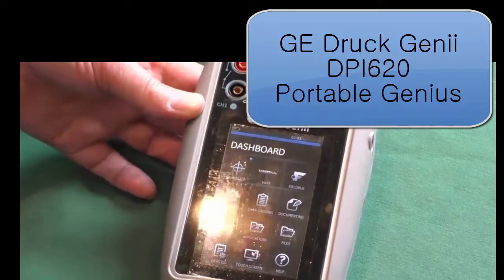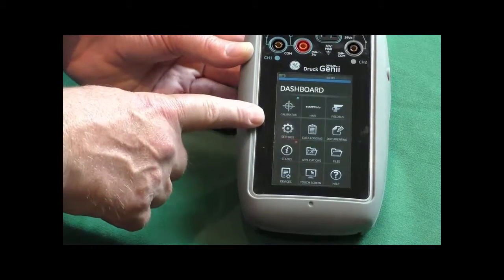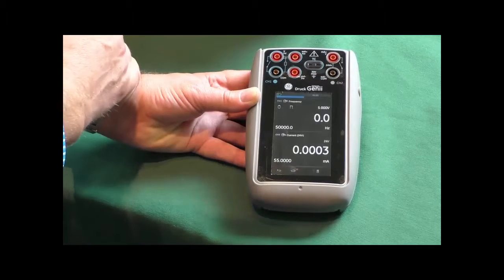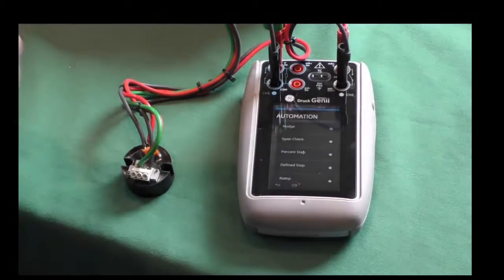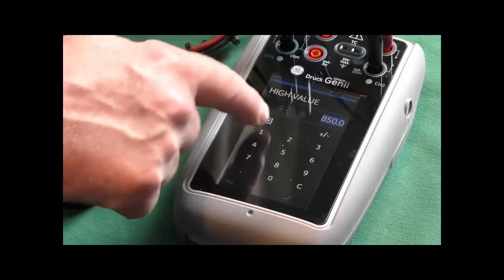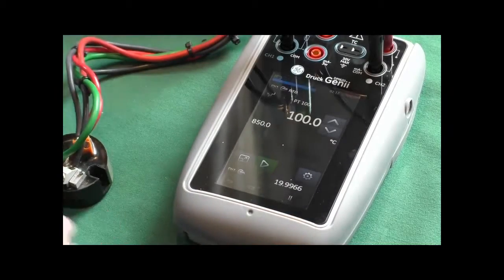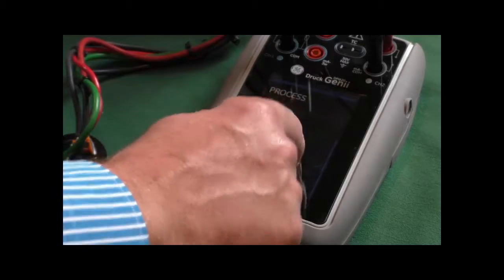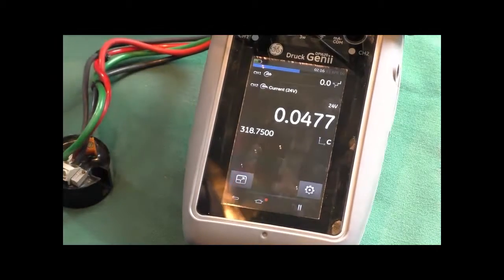A Quick Start Guide for the GE Druck DPI620 GENII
Produced with GE, the following video covers how-to setup an RTD calibration simulation into a transmitter to set the port at 20 mA on the GE Druck DPI620 GENII.

The DPI 620 Genii process calibrator range is modular and multi-functional with HART/Foundation Fieldbus communicators. Capable of measuring, sourcing, and simulating electrical, temperature, and frequency parameters (with advanced pressure options), these units are ideal for the setup, testing and calibration of process instruments.

Suited for work with:

Transmitters
Transducers
Gauges/indicators
Thermocouples
Valve positioners
Switches
Proximity detectors
Counters